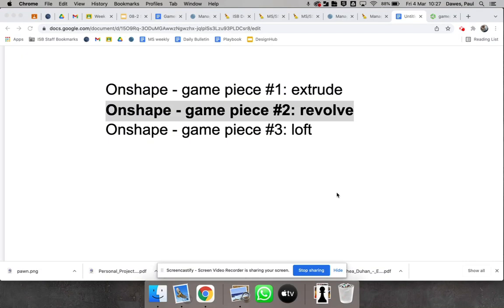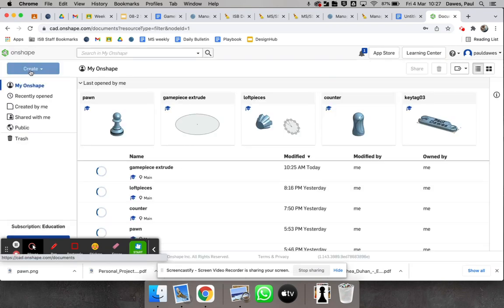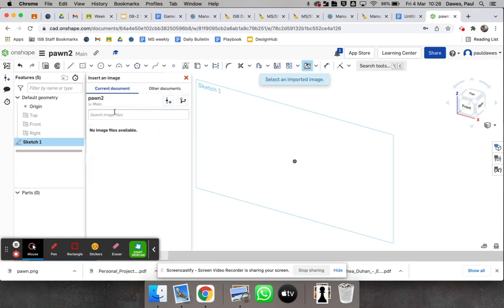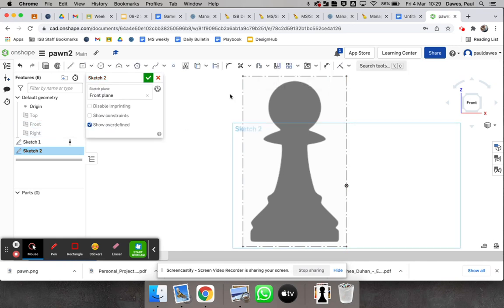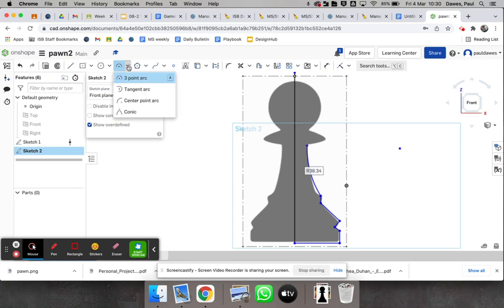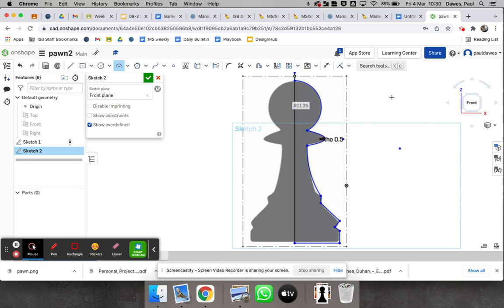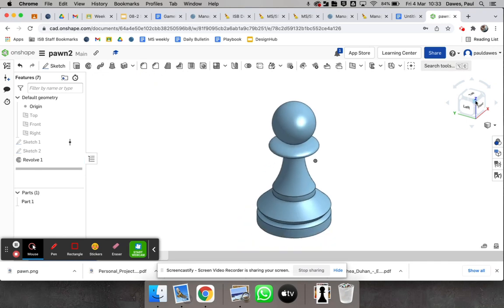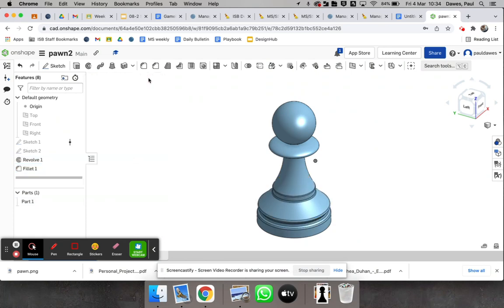Onshape gamepiece #2_ revolve